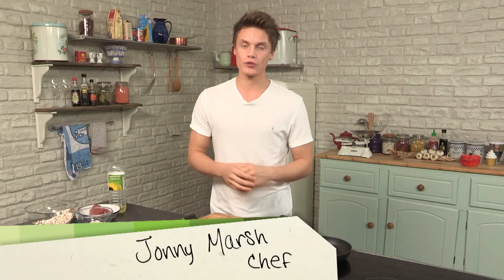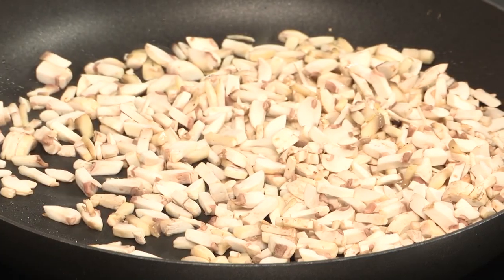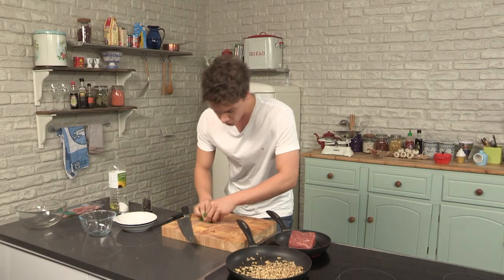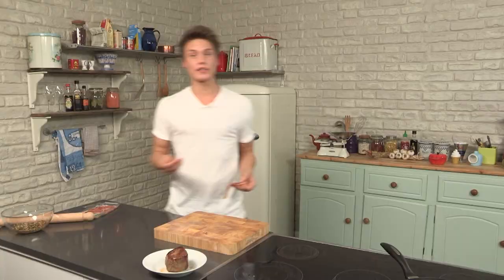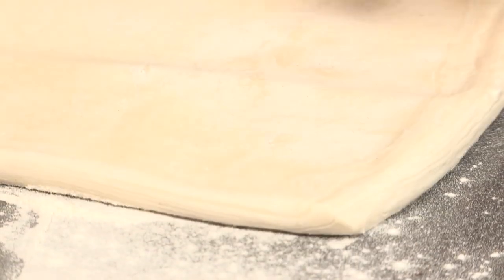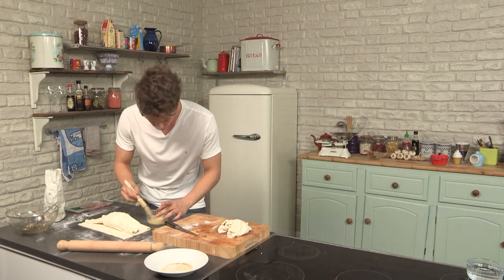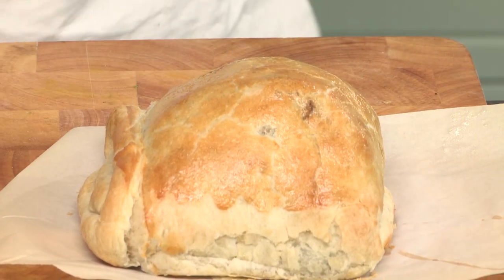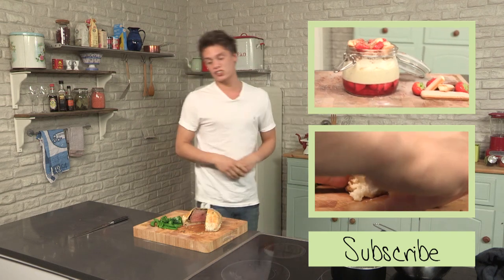Beef Wellington: Retronomy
It's a classic hearty English dish that's ever so tasty. In this episode of Retronomy chef Jonny Marsh shows you how to make beef wellington with a modern twist. Cook it up for your Sunday roast!

Ingredients:

1 beef fillet/loin (Aberdeen Angus is normally popular)
150g button mushrooms
1 shallot
1 clove of garlic
Handful of parsley, chopped
4 slices prosciutto ham
1 packet of ready made puff pastry
1 egg

Step 1: Prepare
Preheat the oven, and a baking sheet, to 180C.

Step 2: Make The Filling
Meanwhile, fry the mushrooms over a medium heat in oil. Season with some pepper and salt. Add in the shallots and garlic. Cook until softened. Add the parsley and mix in and set aside.

Step 3: Cook The Meat
Heat the oil in a pan over a high heat and, when smoking, add the fillet and sear briefly on all sides until crusted. Season well and allow to cool.

Step 4: Roll In Ham And Pastry
Roll the beef fillet in the prosciutto ham. Roll out the pastry to a rectangle about 25cm x 30cm and 3mm thick. Then spread with the mushroom and shallot mixture. Put the beef at one end and carefully roll up, positioning it seam-side down, and then trim the edges and tuck in to seal the parcel, using the tines of a fork to press the edges together. Paint with egg.

Step 5: Cook The Dish
Put on to the hot baking sheet and cook for 10-15 minutes. Take it out and let it rest for 10 minutes.

Serve with vegetables